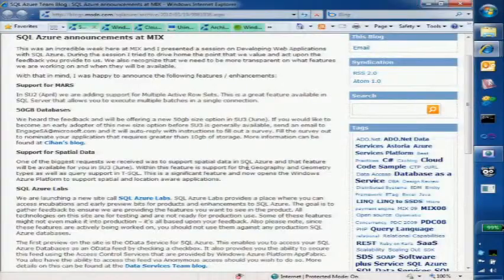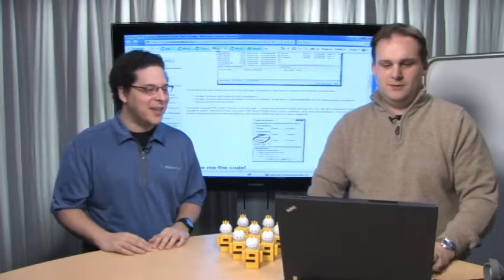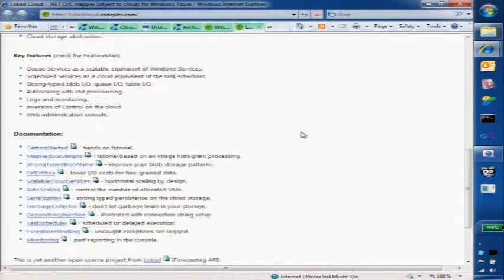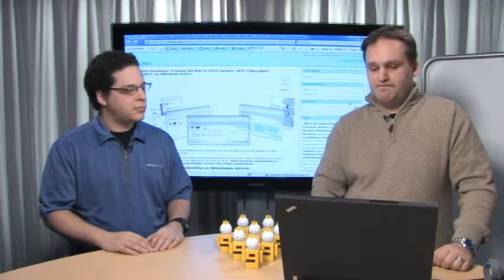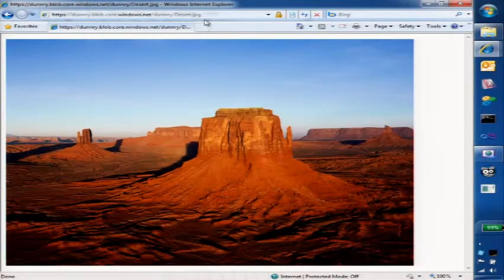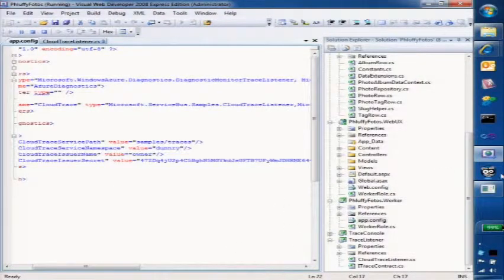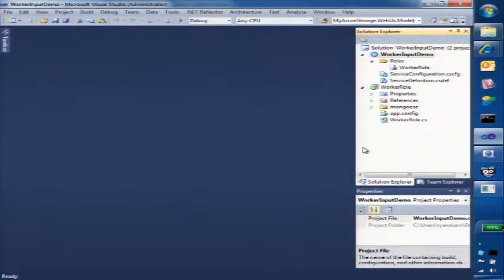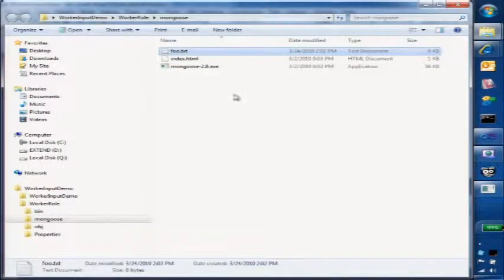Microsoft Azure Cloud Cover Show: Cloud Cover Episode 6 - Service Bus Tracing